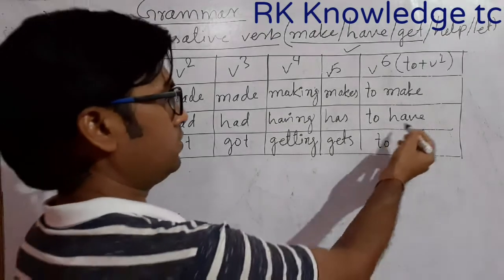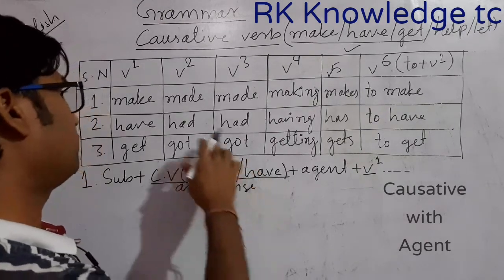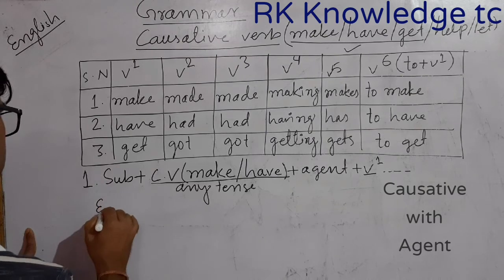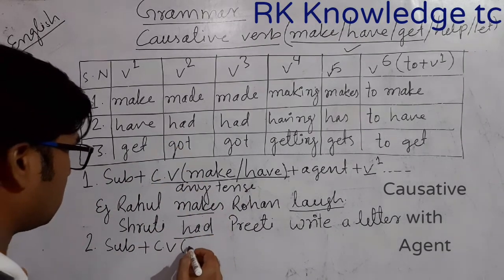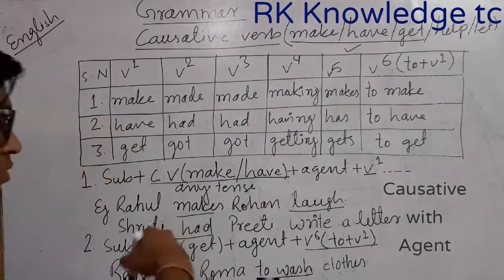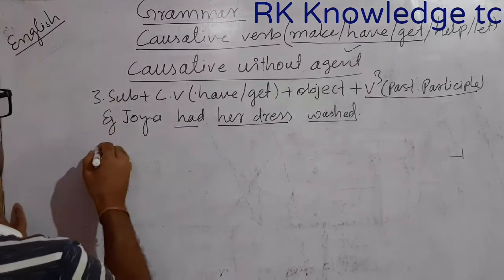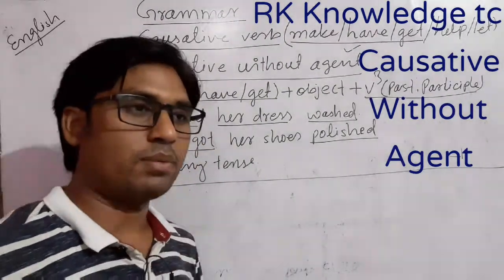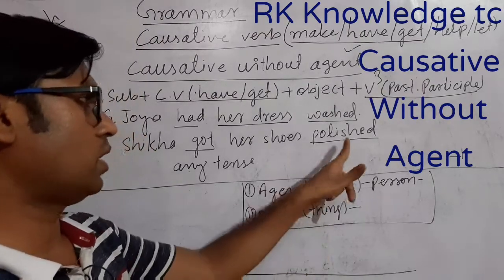Causative Verbs (Make, Get, Have )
Hi, I am Ramesh Kushwaha. Your are watching my youtube channel rk knowledge tc. In this video I am teaching about causative verbs ( make /get /have ). I have taught the three structures  with  examples of causative verbs make, get, have.

        CAUSATIVE WITH AGENT
1. Sub+C. V. (make /have )+agent +v1.
                    Any tense
2. Sub+C. V. (get)+agent +v6(to +verb 1)

               CAUSATIVE WITHOUT AGENT
3. Sub+C. V. (have /get )+object..